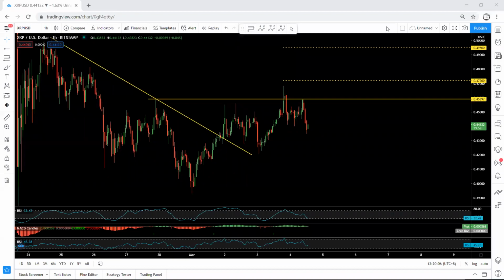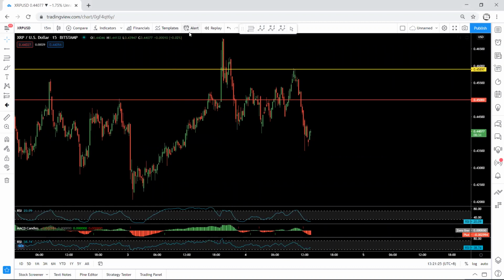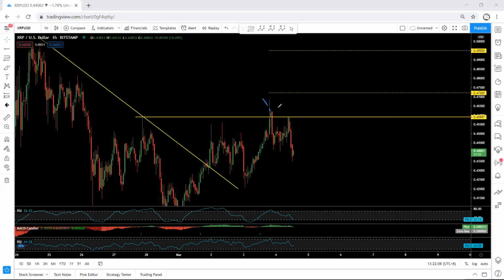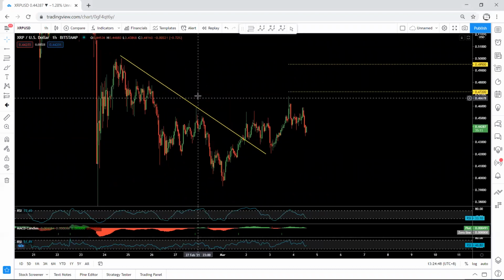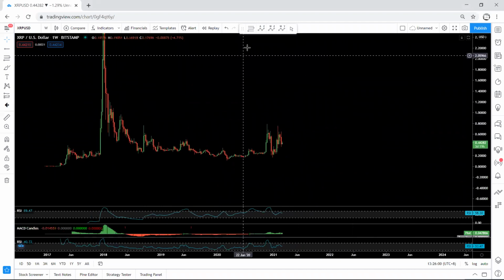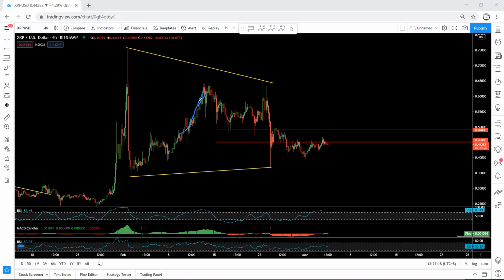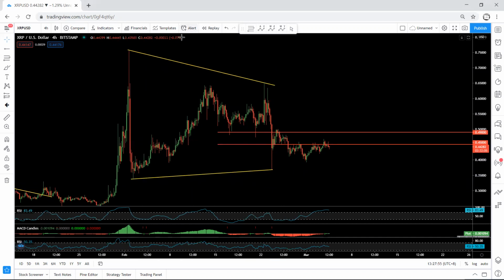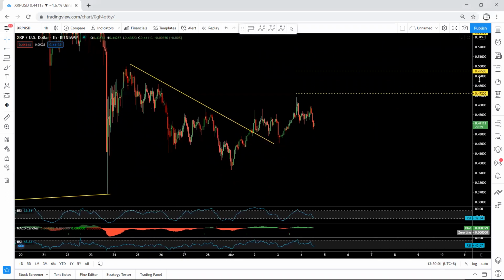XRP - Ripple Analysis for March 4, 2021 - Ripple